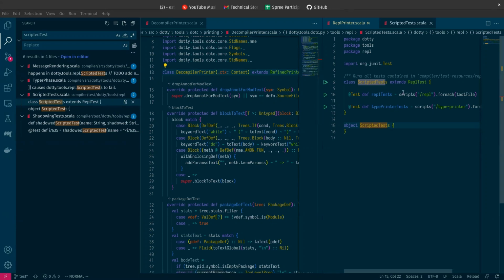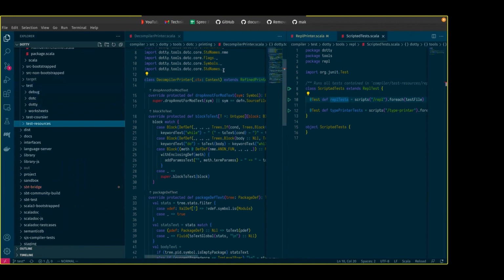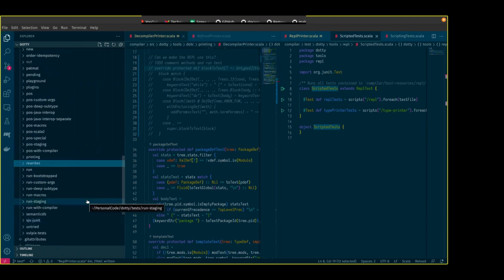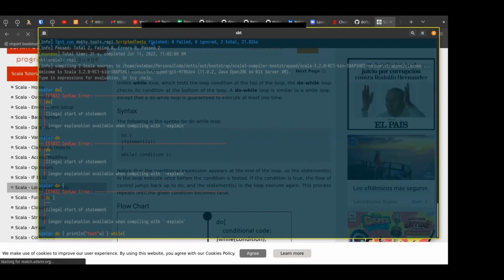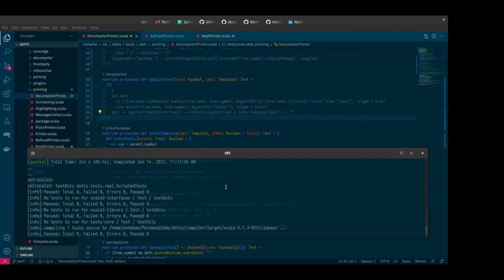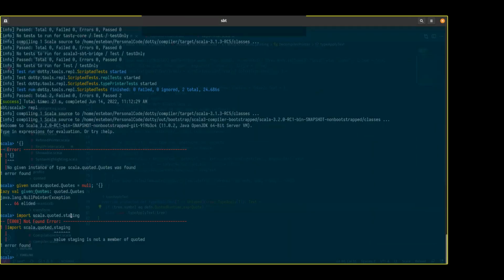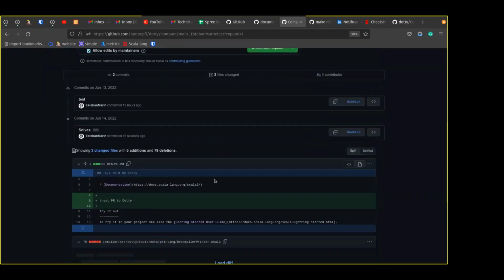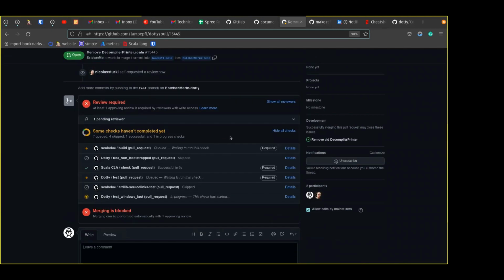Removing dead code from the compiler – Nicolas Stucki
🧐 To be an effective open-source contributor, it is essential to know the basic infrastructure of the project you are contributing to. You may have done great work but if you don't know how to add a test, run it locally, and submit a PR, you won't be able to contribute it.

✨ In this video, Nicolas explains those fundamentals essential to know for everyone working on Dotty. Recorded during one of the Compiler Academy's Issue Spree sessions together with Esteban Marin, the video is also a chance to get a glimpse of how the spree usually goes.

00:00 – How to run Scala 3 Compiler tests
09:00 – Strategy to fix the issue: see which code from the DecompilerPrinter is used in the ReplPrinter by virtue of progressively commenting out the code from the latter and seeing where the REPL tests fail.
12:24 – How to run REPL tests
22:43 – Cleaning the rest of the codebase
45:22 – Creating a PR with the fix

🎯 It's more fun to work on the compiler together! Scala 3 Compiler Academy organizes Compiler Issue Sprees once every 3 weeks for the participants to learn the internals of the Scala 3 compiler together, live! If you are interested in participating, you can apply